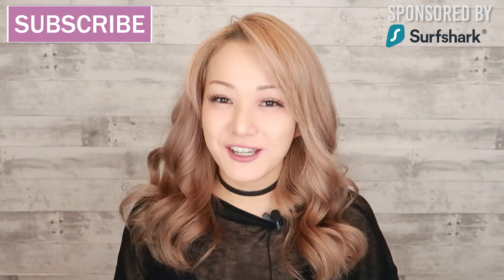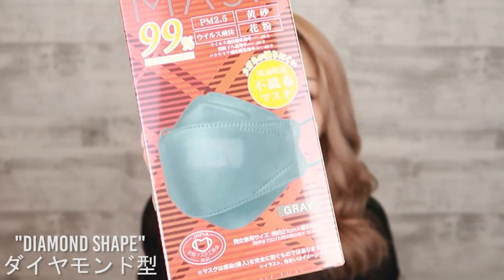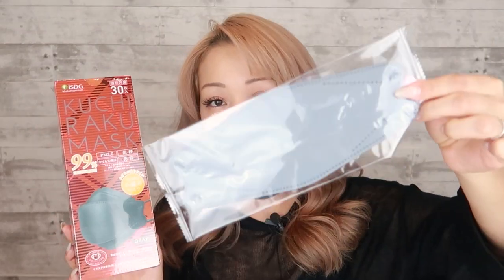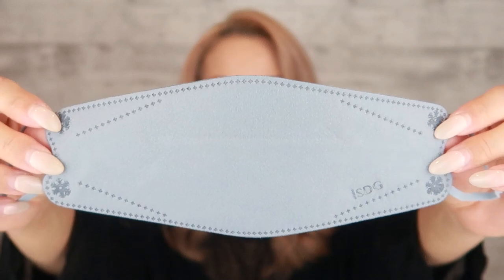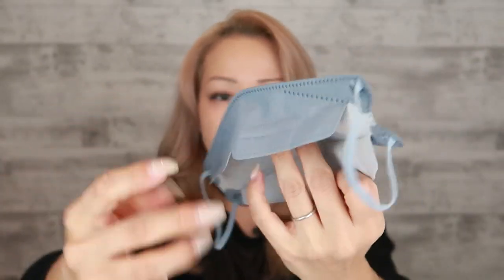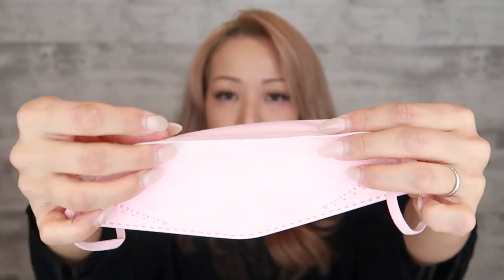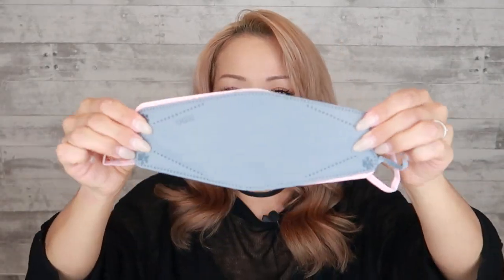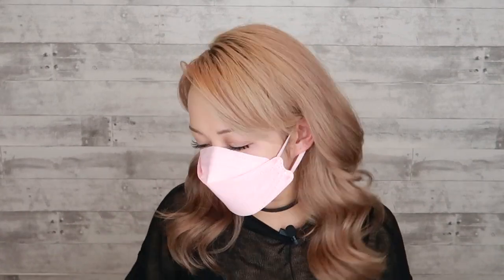Which JAPANESE Face Mask is BEST?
Here are the masks mentioned in the video! Which one did you like best?
01:42 - Kuchiraku Mask by ISDG (gray, black)
  (Kuchiraku マスク)
03:25 - Victorian Mask by Samurai Works  (pink)
  (ヴィクトリアンマスク)
05:22 - KN95 Pro Mask by LEC inc (white)
  (KN95 立体5層構造 マスク)
08:16 - SPUN MASK 3D Shape by ISDG (pink)
  (SPUN MASK 立体型)
10:19 - Smart Color Mask by Unicharm (gray)
  (超快適マスク Smart Color)
12:07 - Be-Fit Mask by Iris Healthcare (dusty pink)
  (美フィットマスク)